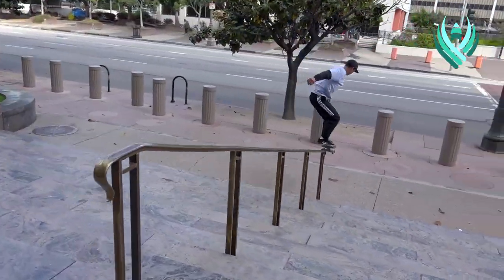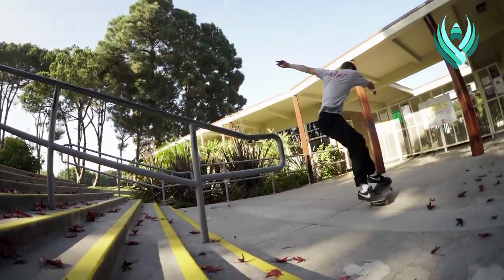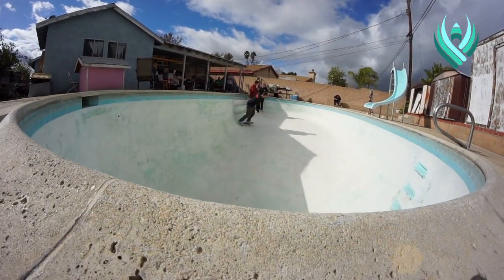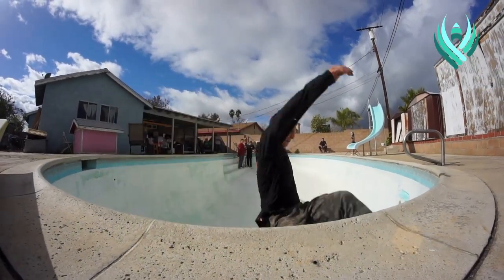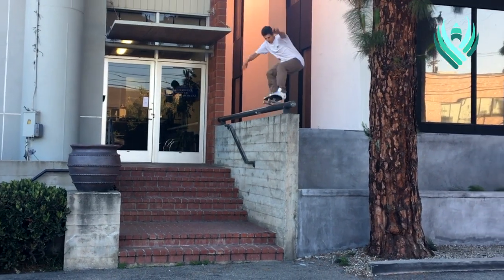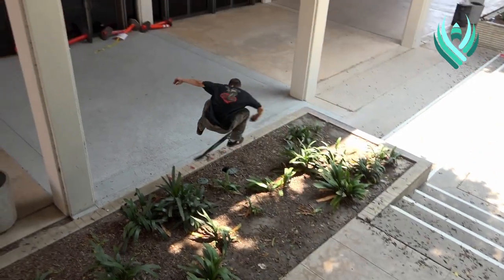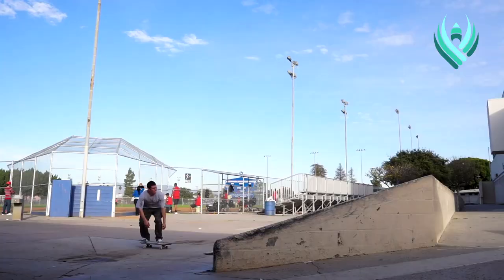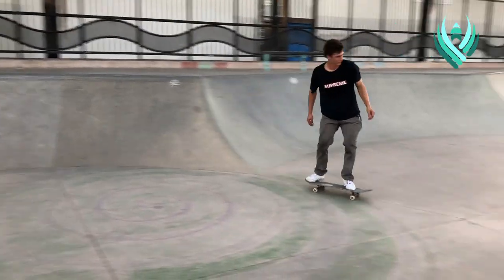POWELL PERALTA | LANDON BELCHER | FLIGHT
New video of Landon skating handrails, gaps, ditches, and explaining why he loves the superior performance and durability of our Flight® Skateboard Decks.
Available at skate shops worldwide.